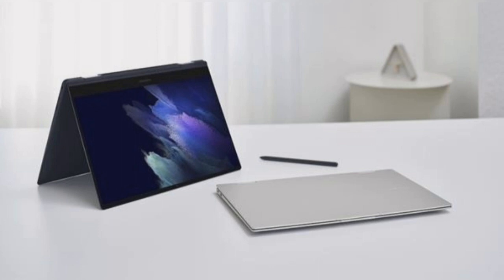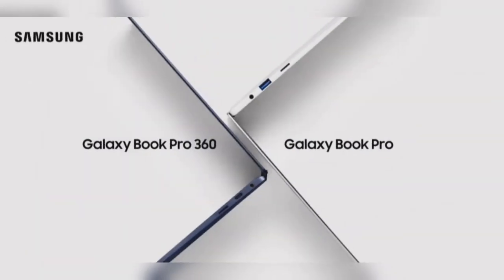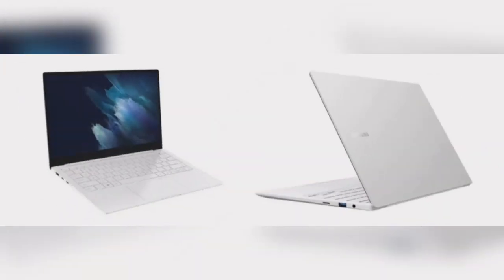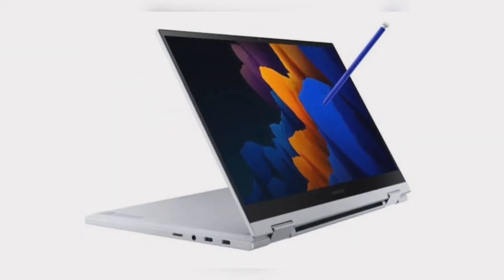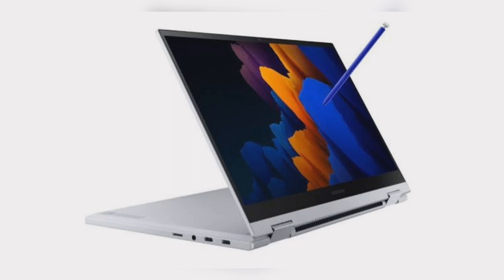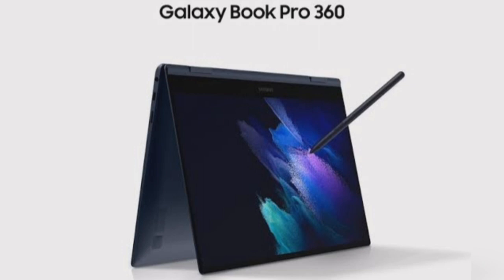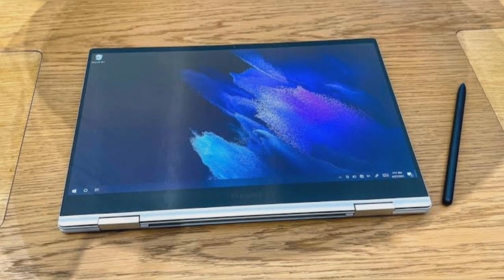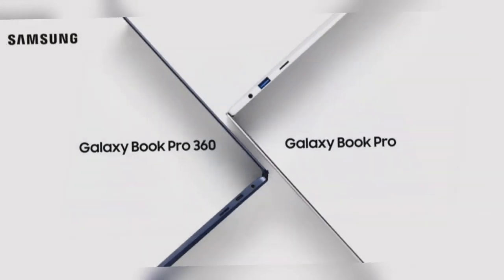Samsung Galaxy Book, Book Pro & Book Pro 360 Launch 2021 || Samsung New Slim & Lightweight Laptops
Friends i need your love and support soo KEEP SUPPORTING GUYS. Thanks to all Friends.